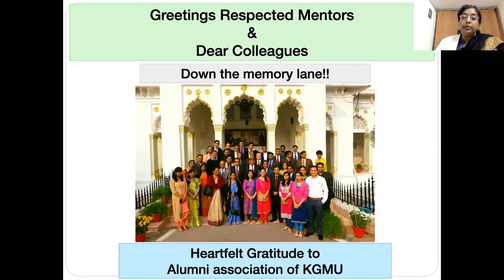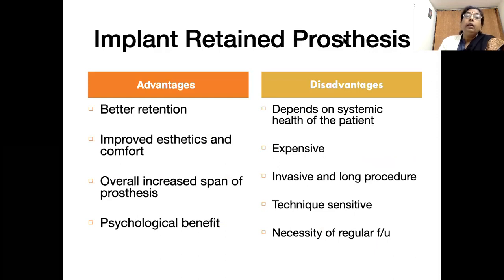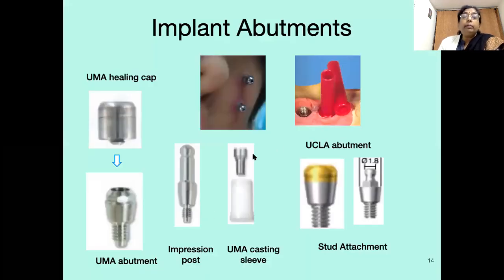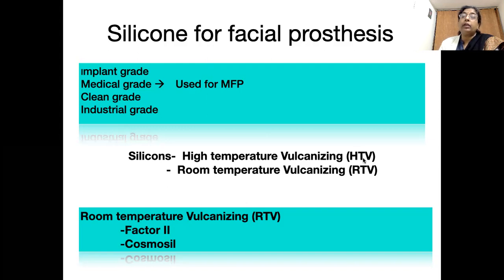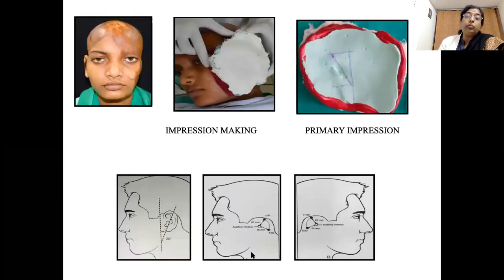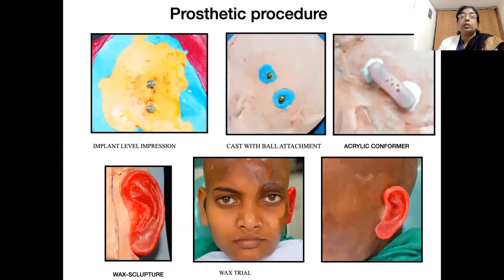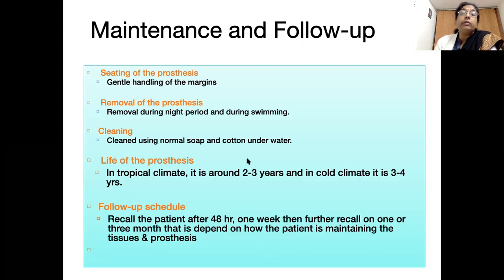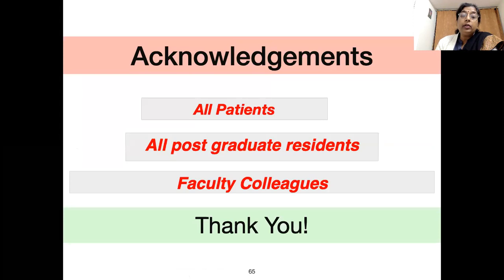Dr Veena Jain